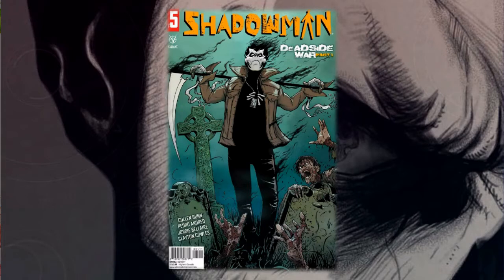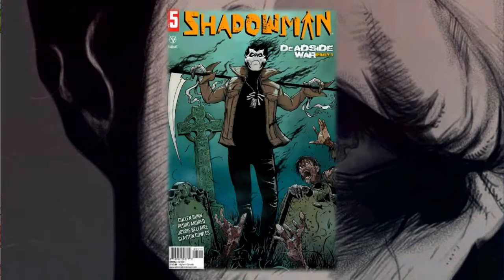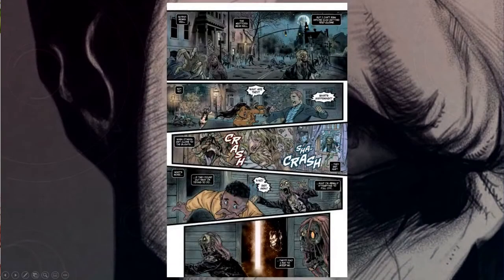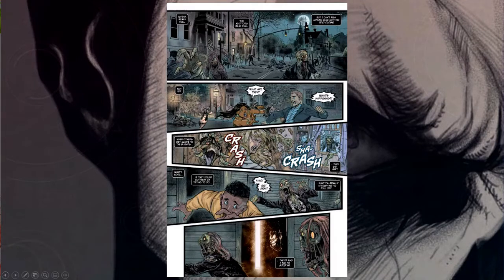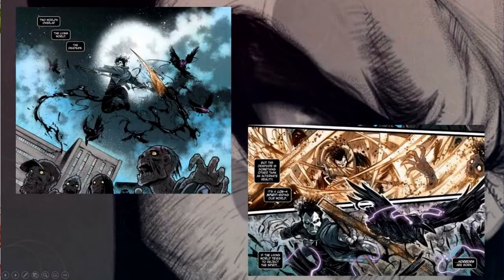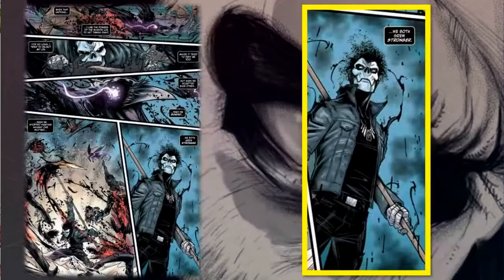Advance Comic Review | Shadowman #5 | Valiant Entertainment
Written by CULLENBUNN, illustrated by PEDROANDREO, colored by JORDIEBELLAIRE, and lettered by CLAYTON COWLES.
The critically acclaimed SHADOWMAN series has returned! SHADOWMAN #5 goes on sale next week (1/19/22) and it kicks off the epic new storyline DEADSIDE WAR. As the alternate dimension known as the Deadside and its twisted creatures spill into humanity's world, Jack Boniface, aka SHADOWMAN, will fight against impossible odds to save both worlds. Valiant's supernatural protector won't be alone in this conflict, either. Deadside War will also feature the return of fan-favorite characters, including PUNK MAMBO and an all-new group of Abettors As always, there is no embargo on coverage and reviews. We look forward to reading, watching, and listening to your coverage of SHADOWMAN #5, Part 1 of Deadside War!

Clay: @Clay_Harrison
Kyle: @Kylepedia
Adrian: @Adrian_Harry
Daniel: @eckospider
Josh: @cosmosis